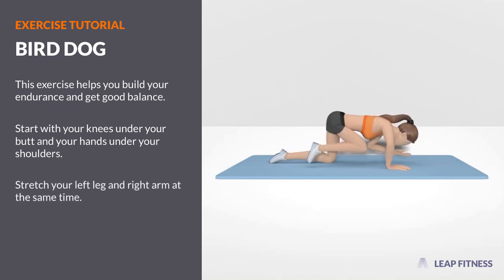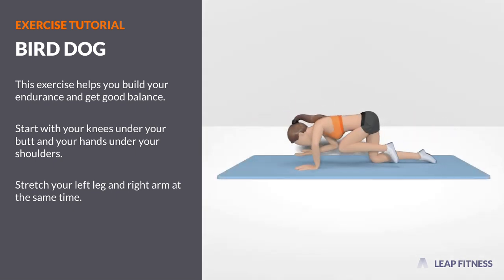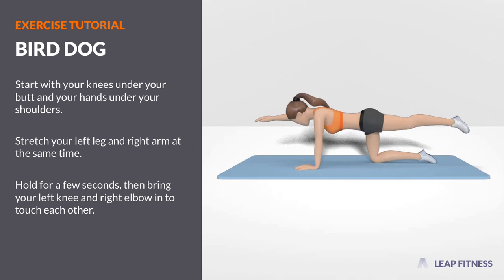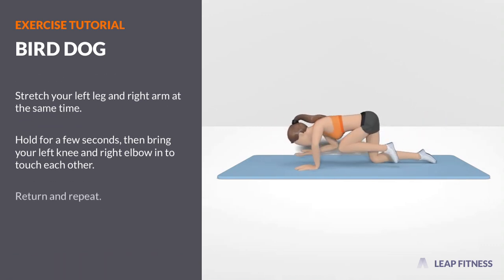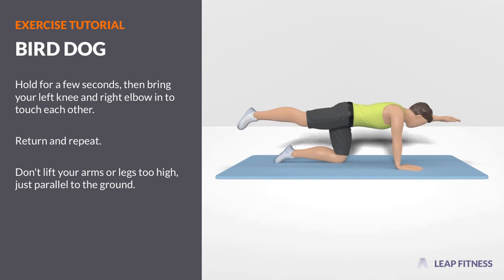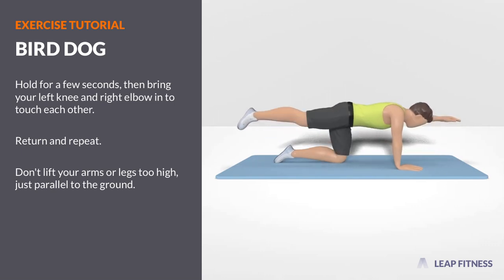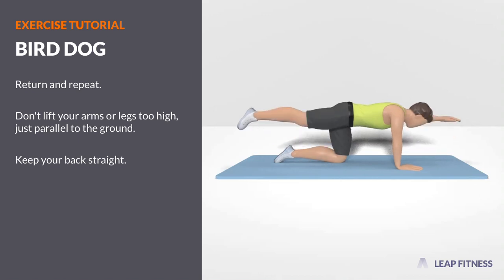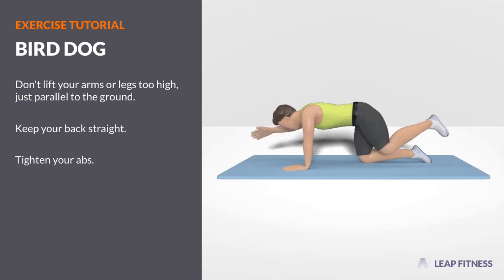How to Do：BIRD DOG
This exercise helps you build your endurance and get good balance. Start with your knees under your butt and your hands under your shoulders. Stretch your left leg and right arm at the same time. Hold for a few seconds, then bring your left knee and right elbow in to touch each other. Return and repeat.   Don't lift your arms or legs too high, just parallel to the ground. Keep your back straight. Tighten your abs.